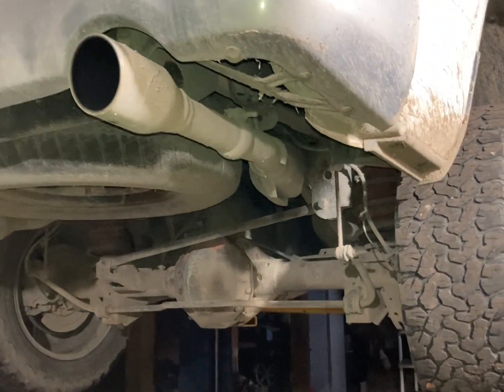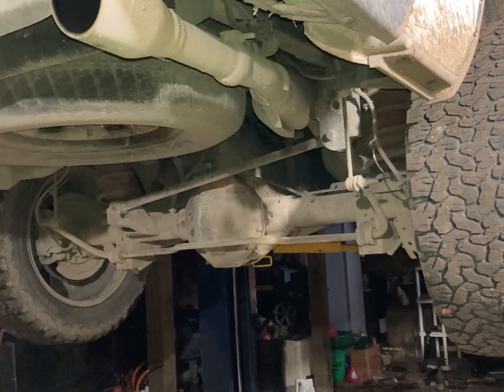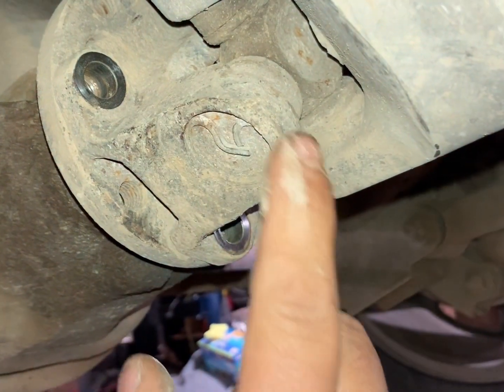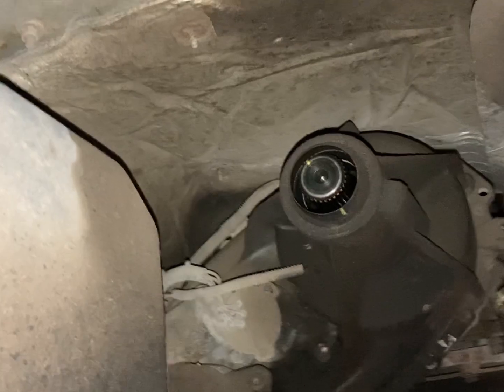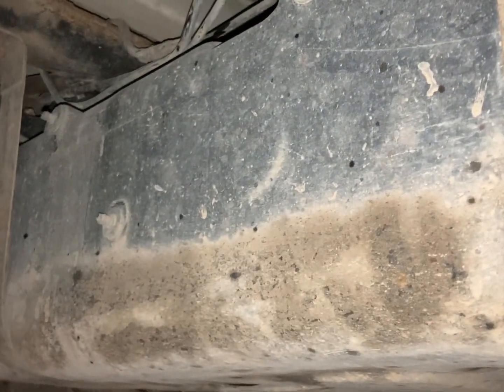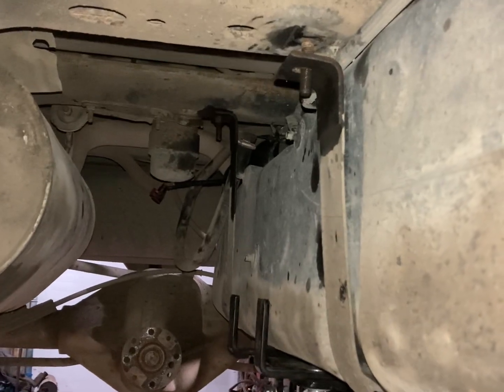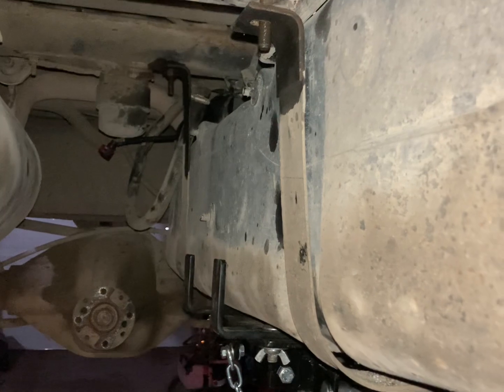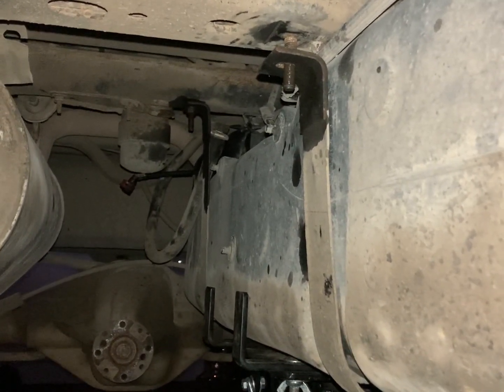2014-2018 Ram Ecodiesel 3.0L fuel lift pump replacement, diagnosis and pressure spec.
Likes and subscribes help a lot, please take a second to do so.

I forgot to mention or show the heat shield that is held against the tank. It’s easy to remove, and honestly, I personally wouldn’t bother reinstalling it. The truck is this video ram without the shield for some time before this repair.

Fuel pressure spec by the book is 50-54psi. Seeing pressure values of 56-62 psi is common and ideal.

Would recommend a fuel tank lock ring removal tool. You could get by with a hammer and screwdriver and punch if your careful, but a proper tool will it easier. Also a specialty pair of pliers for the quick connect vent line by the filler neck is nice to have, although not necessary.